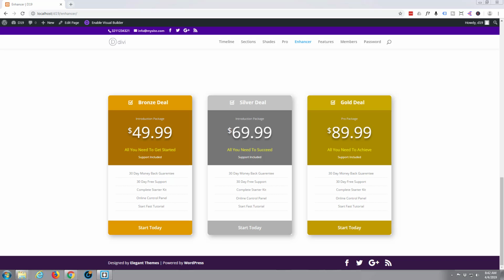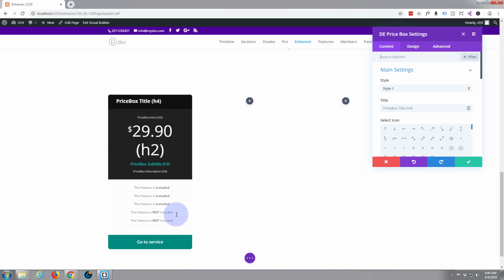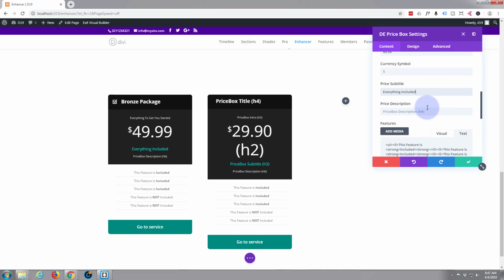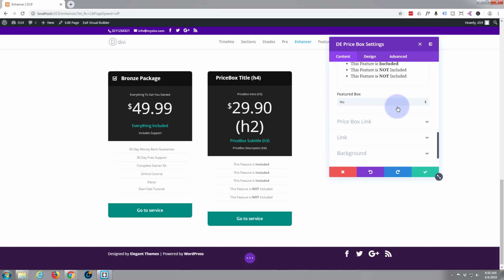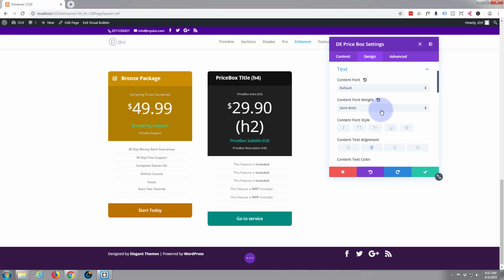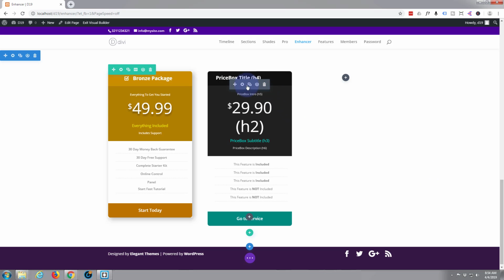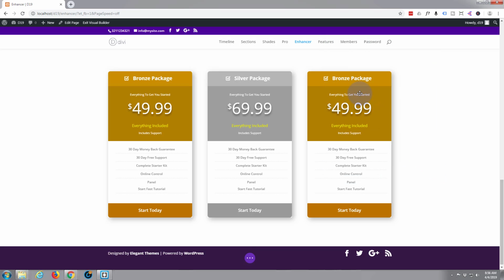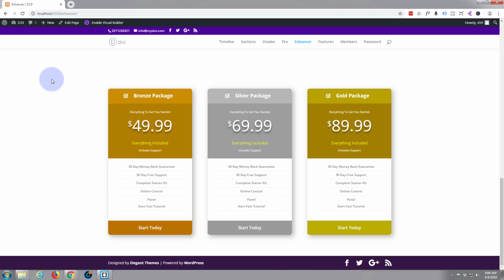Divi Enhancer Module Plugin Create Pricing Table Section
Divi Enhancer Module Plugin Create Pricing Table Section. We are going to be using the Free Divi Enhancer Module Plugin to create some great effects in this series of videos.The Divi theme from elegant themes is absolutely awesome. Whenever I have a WordPress build, it's my go-to theme every time. I have built many, many sites with the Divi theme and it just keeps on getting better. Elegant themes keeps adding features, and tools to increase your productivity, as well as ease of use and site load speed. So if you are building a WordPress site I recommend you give it a try. I am pretty sure you will not be disappointed!